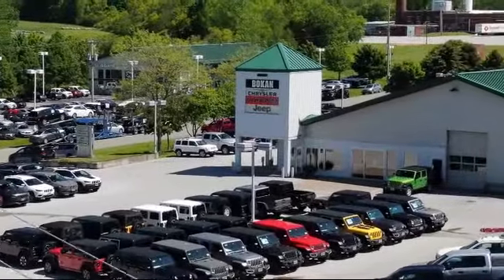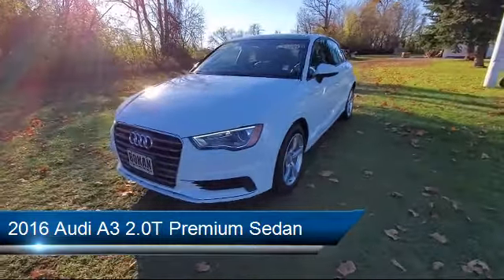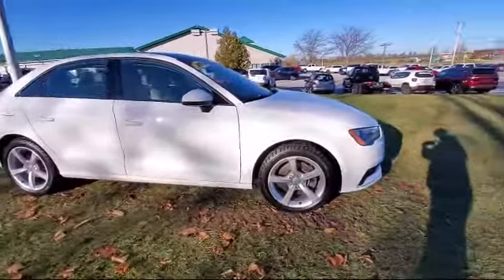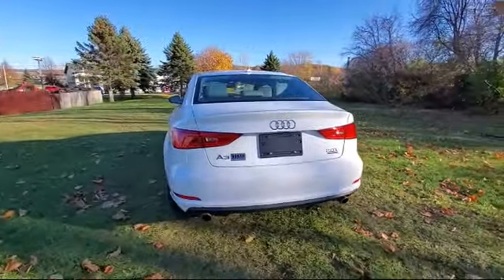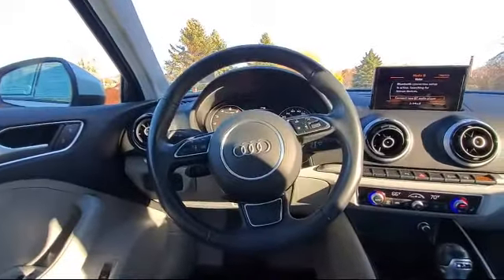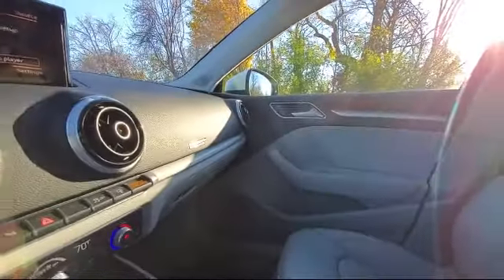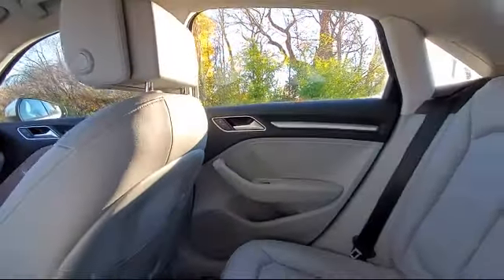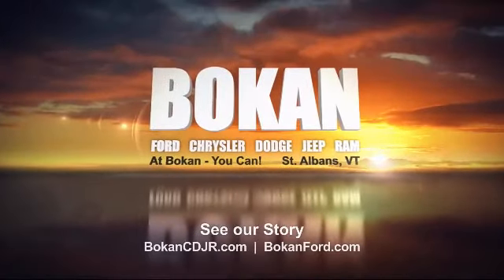2016 Audi A3 2.0T Premium Sedan St. Albans Swanton Milton Cozy Corner Georgia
2016 Audi A3 2.0T Premium Sedan Stock Number: J2056B Vin:WAUB8GFF0G1068211.

Bokan CDJR is proudly serving our friends and neighbors. or give us a call at for more information about this or any of our other vehicles.
Bokan CDJR
2 Franklin Park W#2